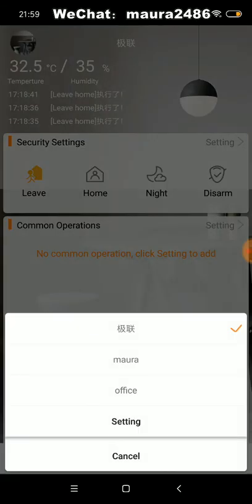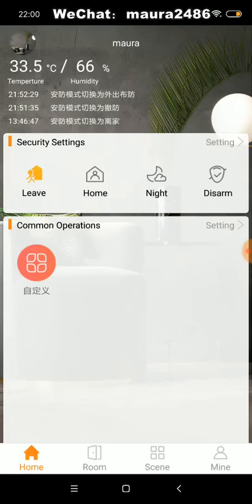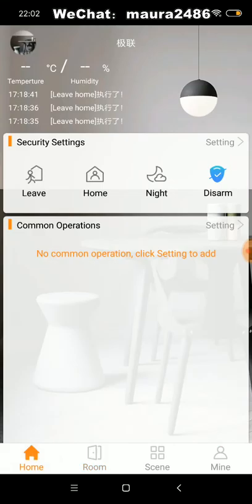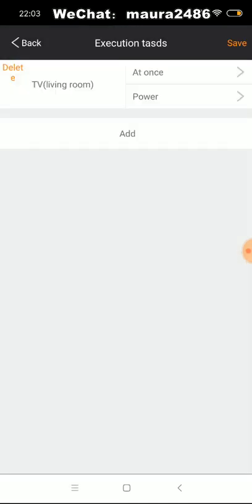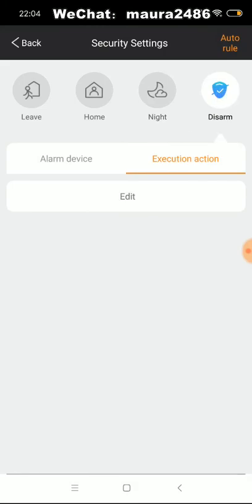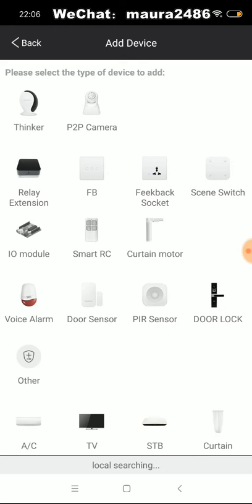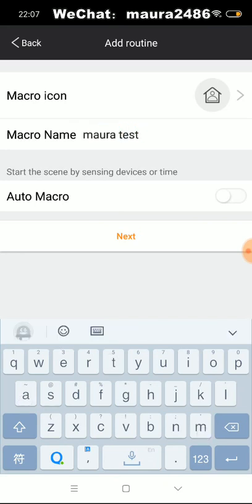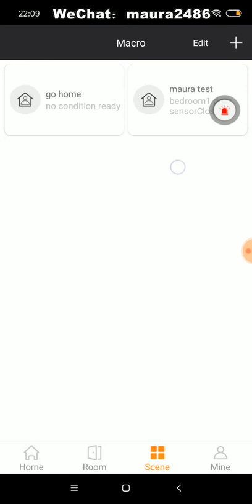20180711 Brief introduction of Geeklink New app function and structure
WeChat：maura2486